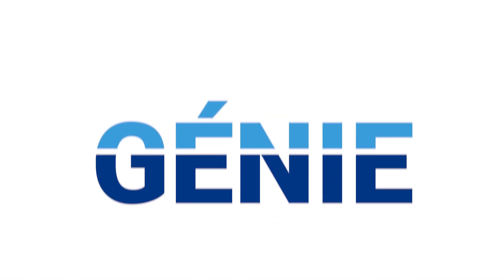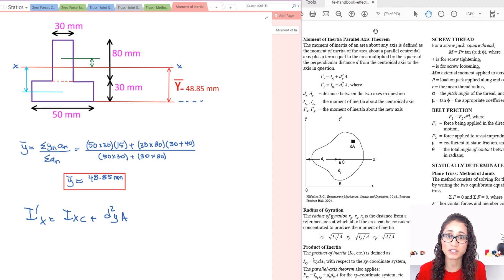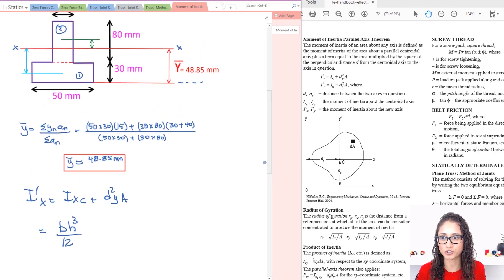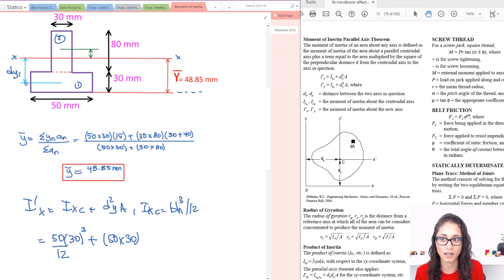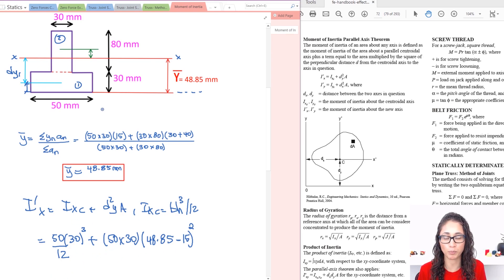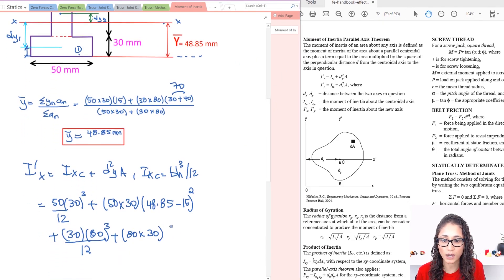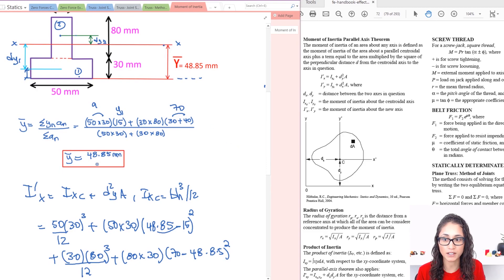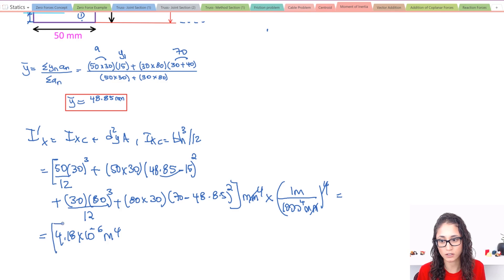FE Exam Statics - Moment Of Inertia Of Inverted T-Section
In this video, I calculate the moment of inertia of an inverted T-section about the centroidal x-axis. At the end of the video, I share with you the fastest method to determine dy. There is also a homework problem for you to try!

This problem is important if you are taking the FE civil, mechanical, other disciplines or if you are just taking statics class.

RESOURCES & LINKS MENTIONED IN THIS VIDEO:

FE Civil Practice Exam NCEES:

FE Civil Review Manual (Latest edition):

FE Civil Practice (Latest edition):

FE Civil Review Manual (Oldest edition):

FE Civil Practice Problems (Oldest edition):

FE Review Manual (Other Disciplines):

Engineering Statics:

TI-36X Pro:

TI-36X Pro calculator case: